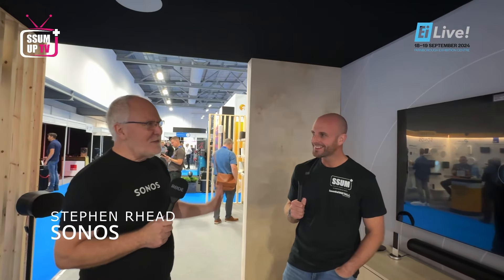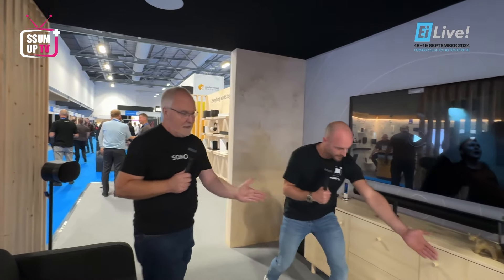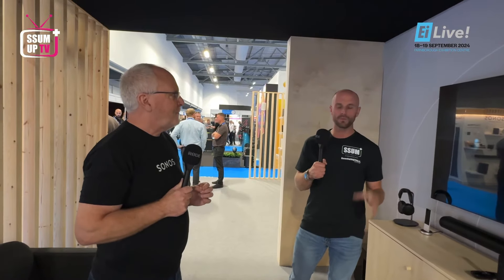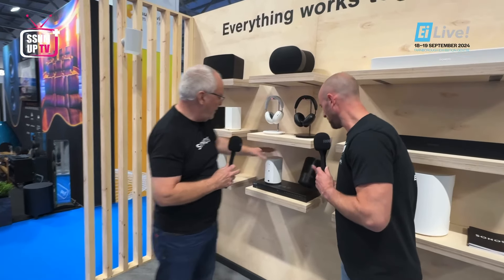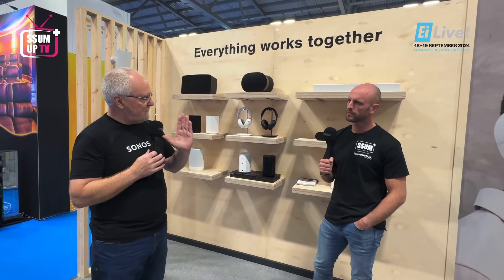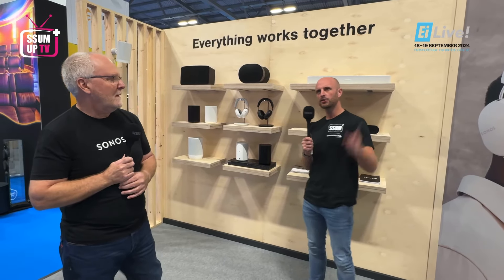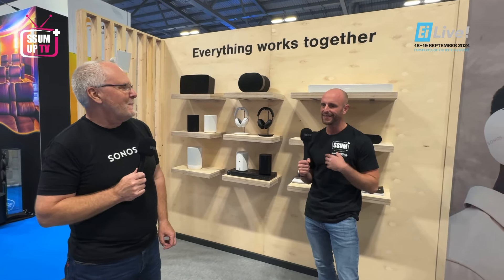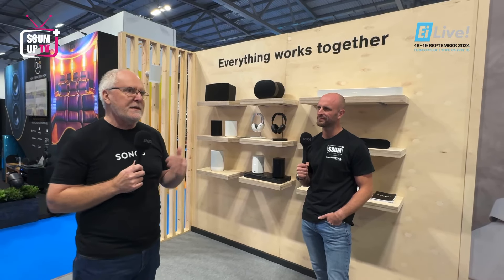SONOS apologise for app and we go over new Pro range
SONOS - Day Two EiLive! 2024 (19th September 2024)